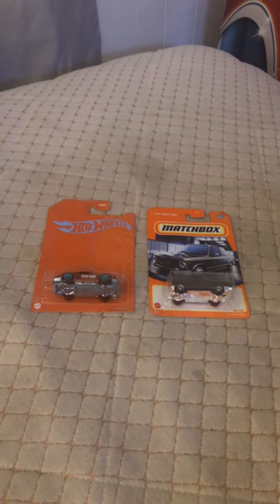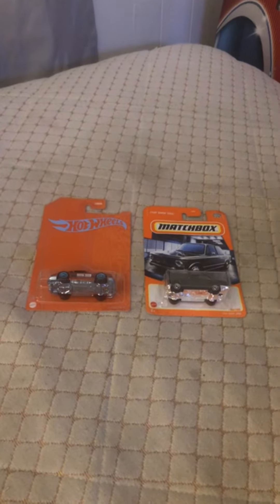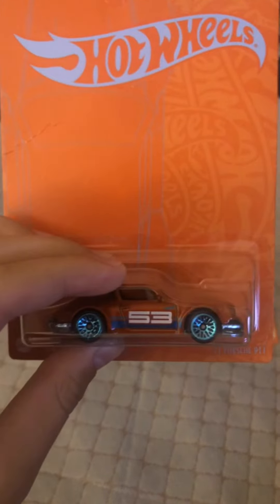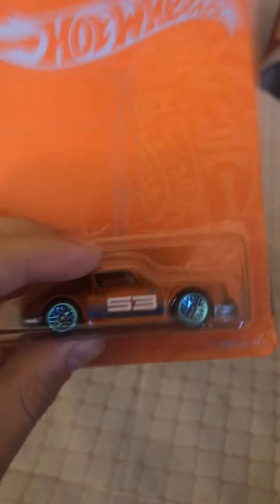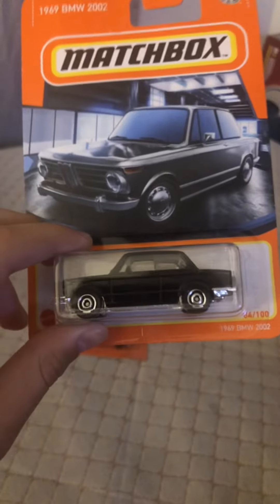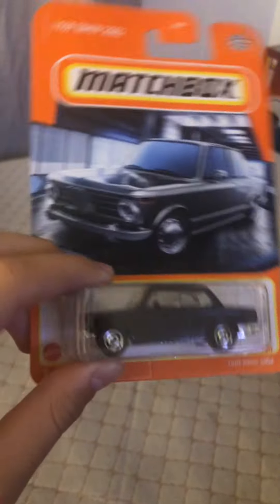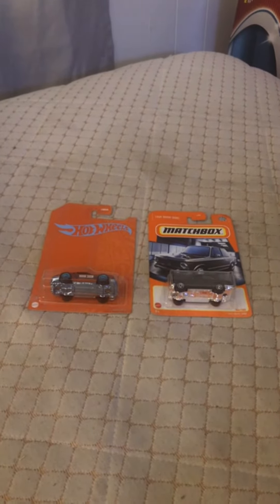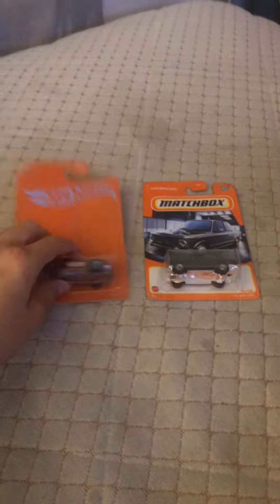Show Casing 2 German cars (1 from hot wheels and 1 from matchbox)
Yeah there both founded in Germany and they were maded in Germany 🇩🇪